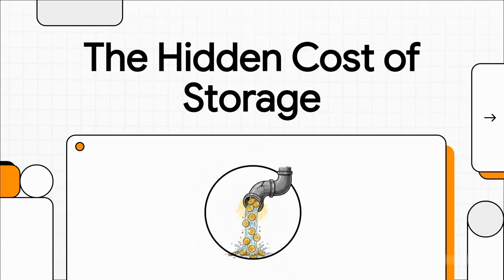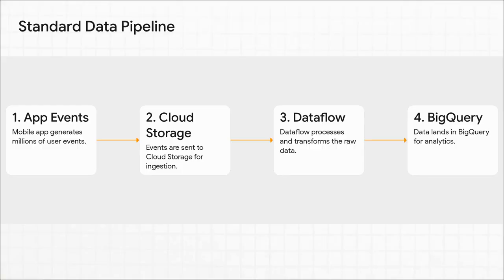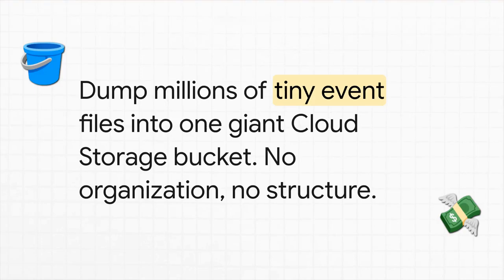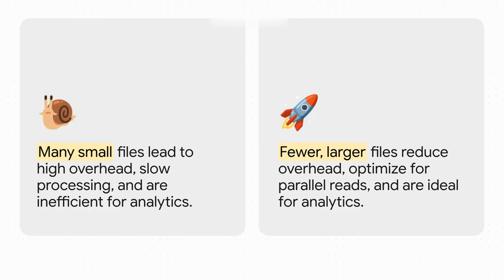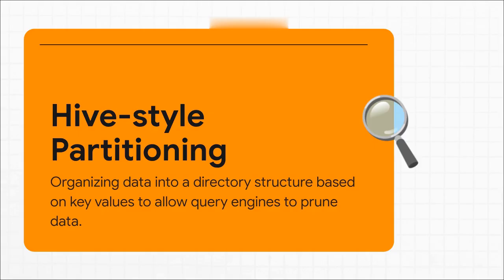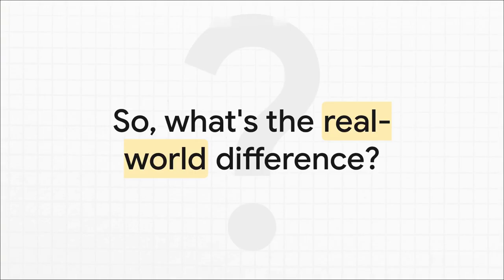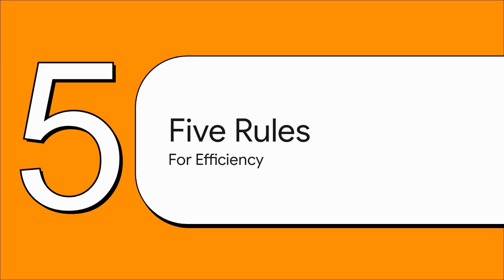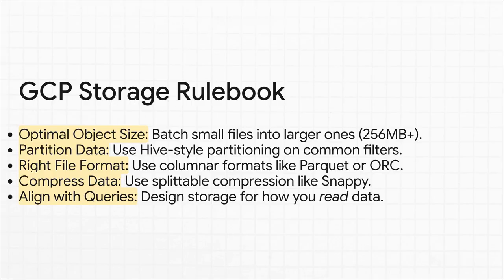Storage on GCP series 8/10 : Designing data pipelines that respect GCP storage characteristics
This video walks about object sizes, partitioning by date or tenant, and how that changes BigQuery scan costs. Explore more in Storage on GCP series